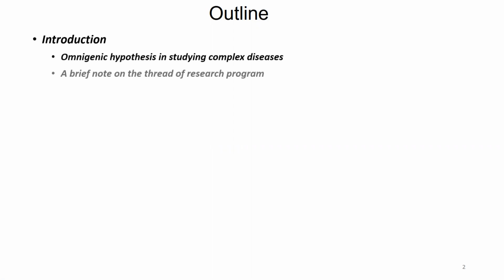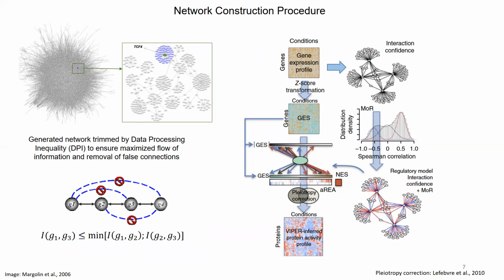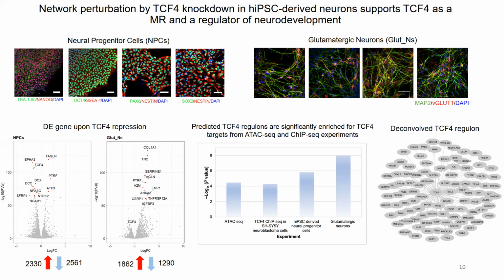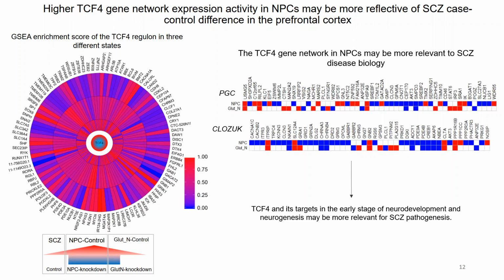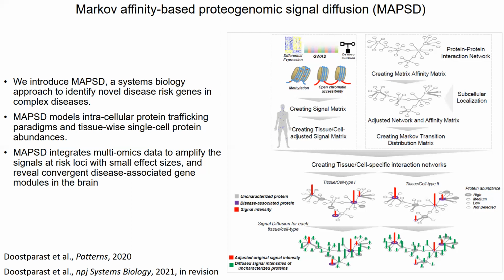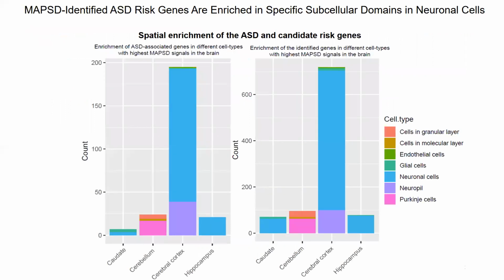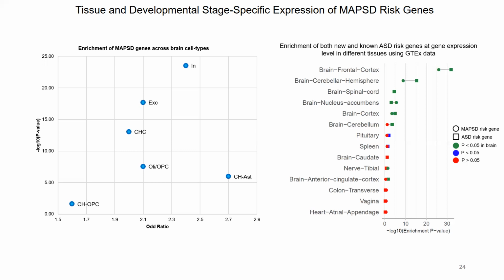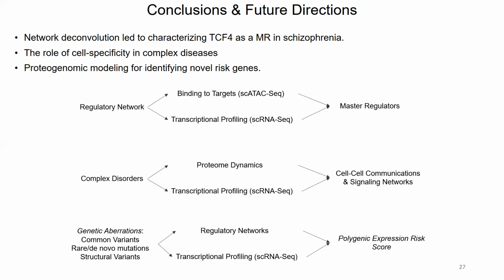From bulk tissues to single cells: Network models for precision targeting of risk genes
My talk at the Caltech Bioinformatics Seminar